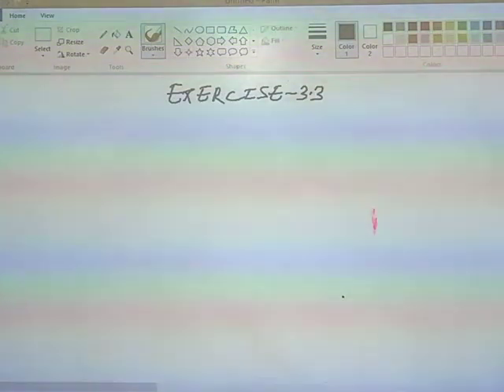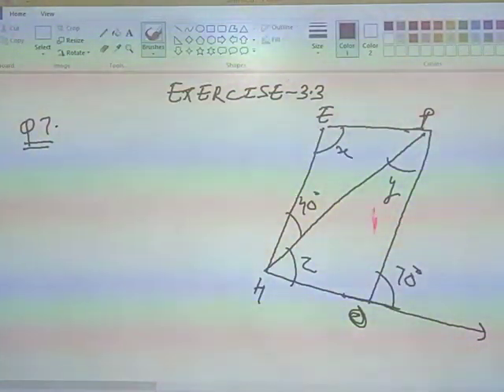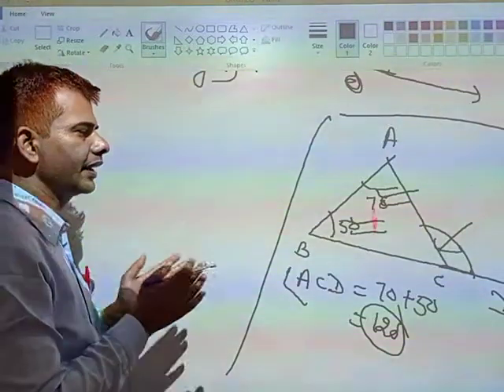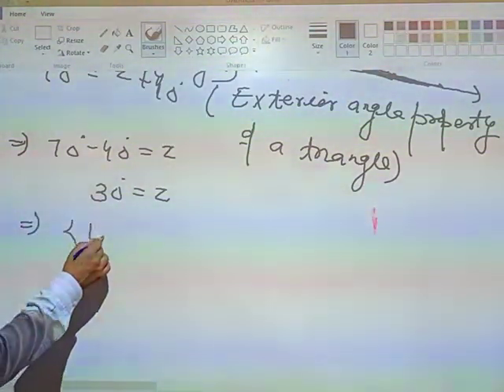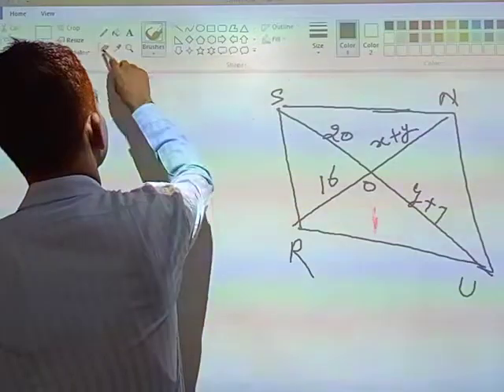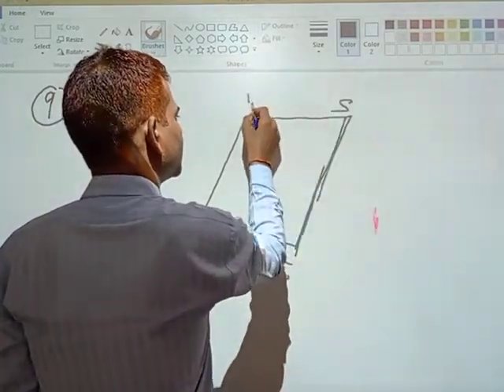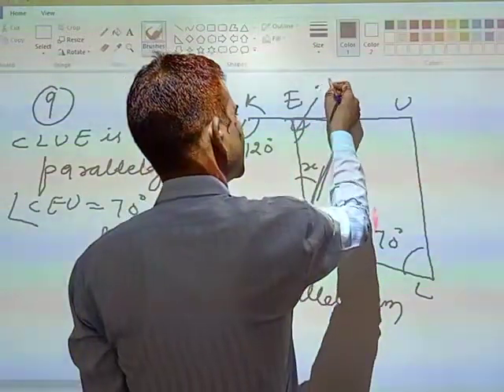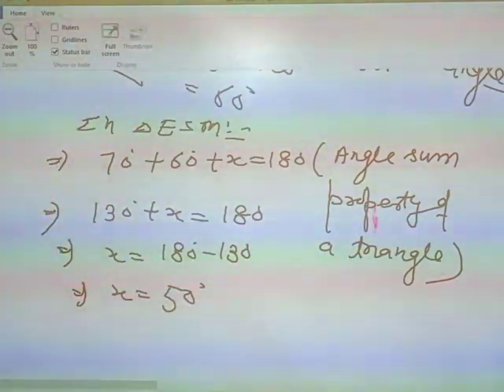Date-08/07/21(Thursday), Class-8th-Maths, Topic-Q-7,8 and 9